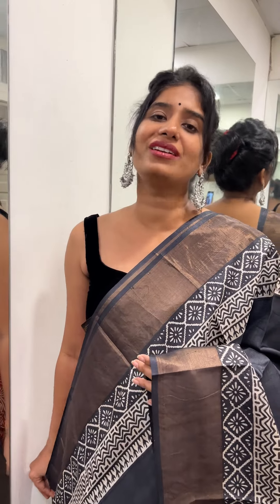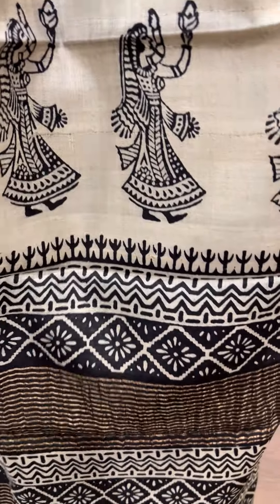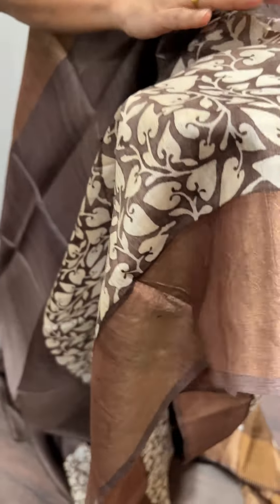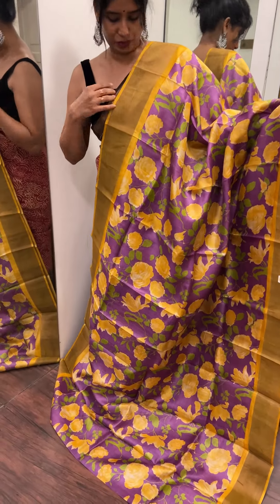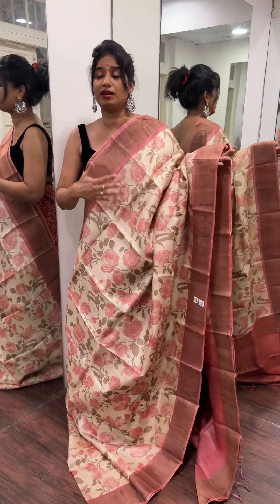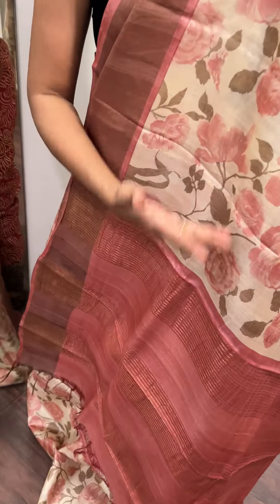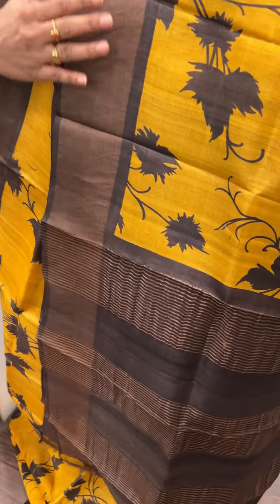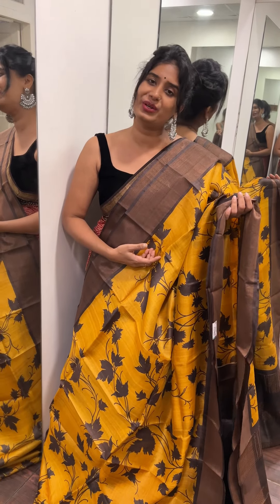Pure Tussar Silk Saree Collection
Retail Store: Markanda Weaves @AROYA BY ARYA & RESMI Vazhuthacaud, Trivandrum. Kerala.